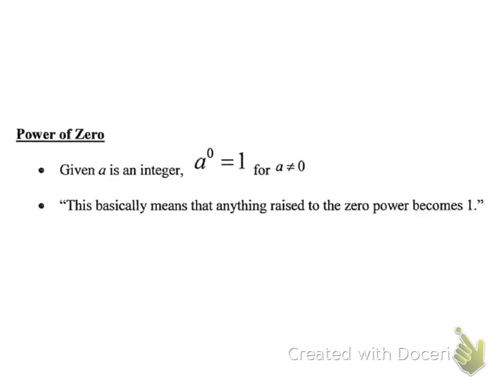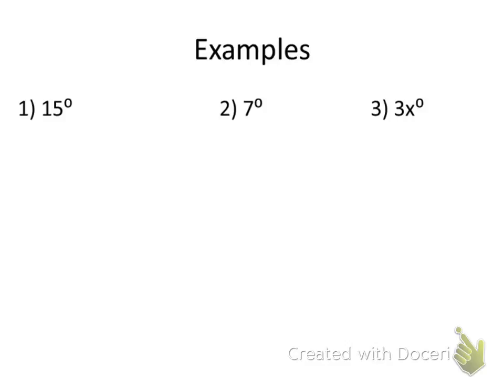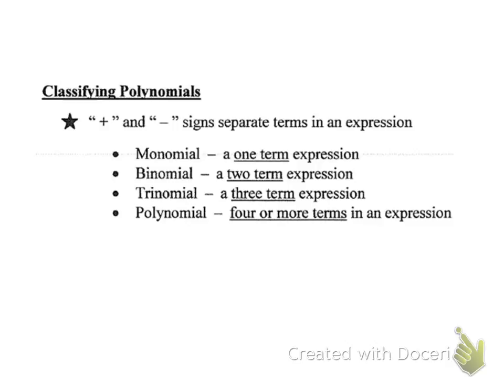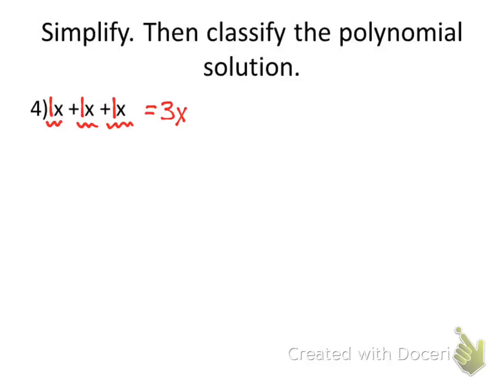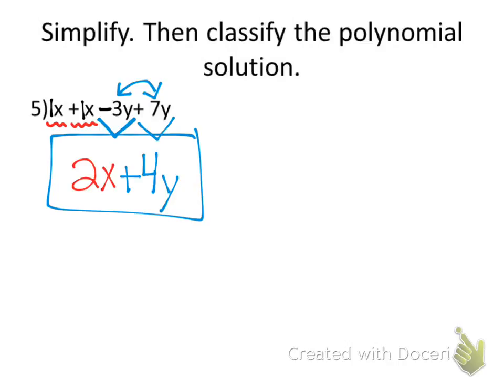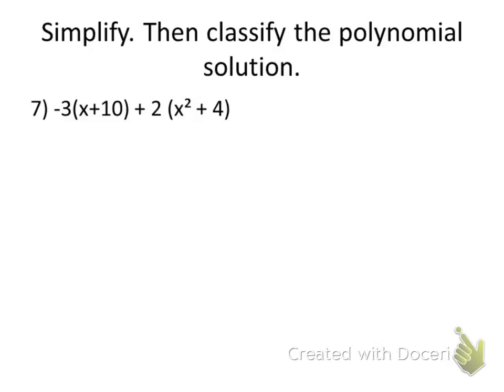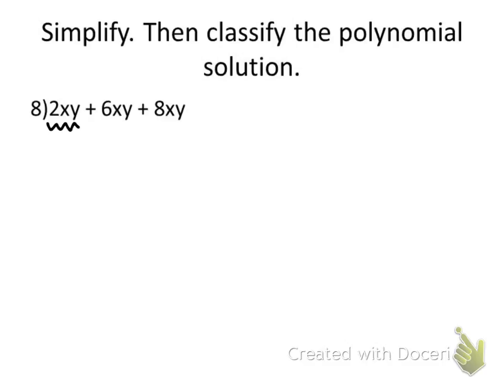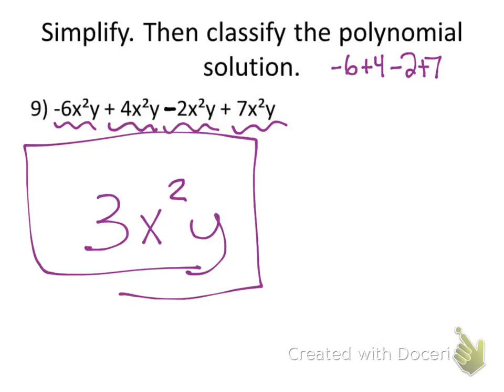Intro Alg 3/4 Sec 6.2 1/30/18